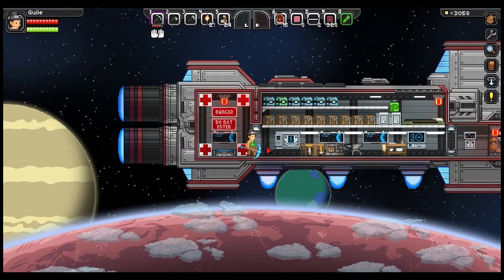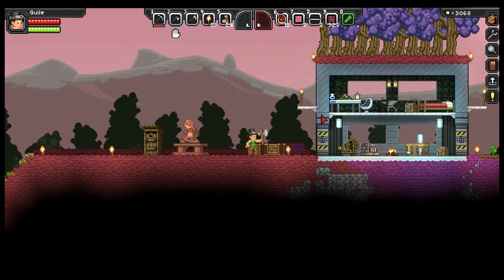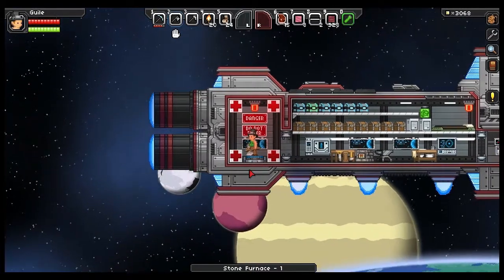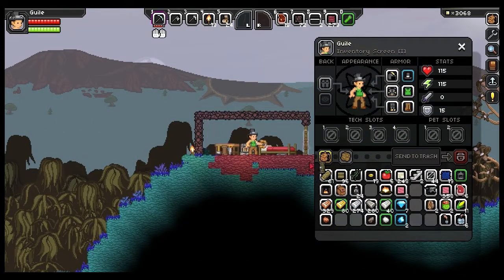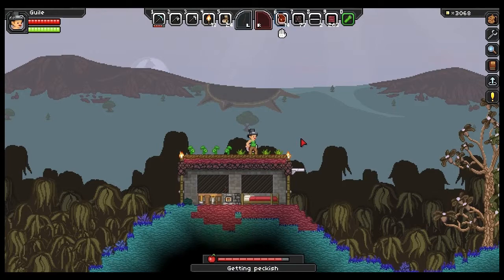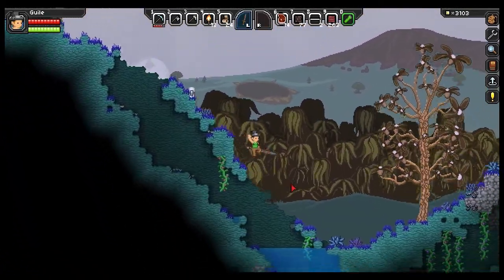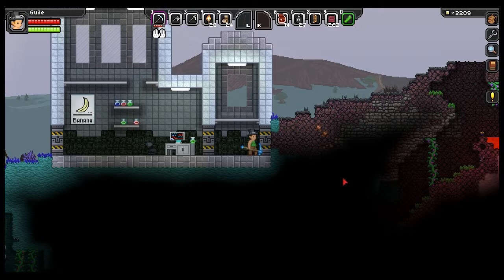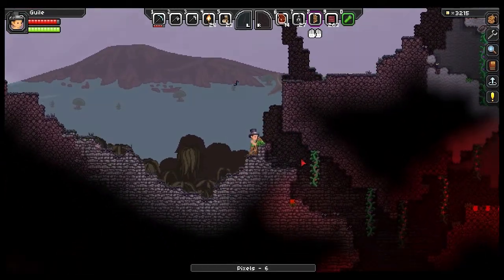Starbound Let's Play - Ep20 - Dulcimer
Follow the adventures of Guile during this beta playthrough of the Chucklefish game STARBOUND.